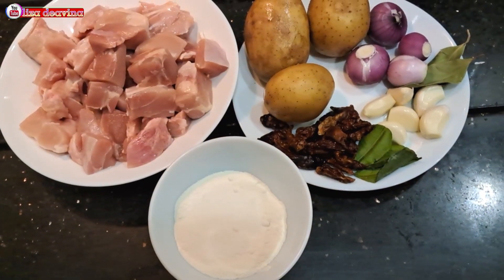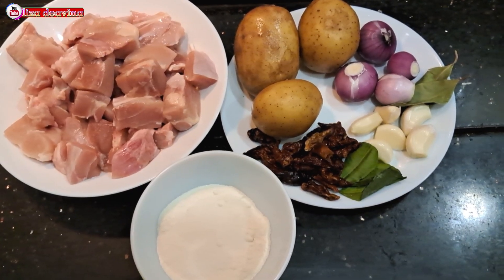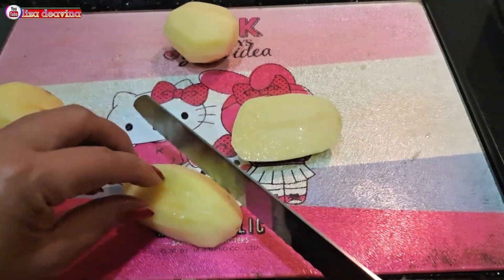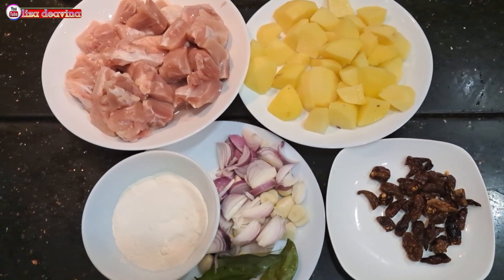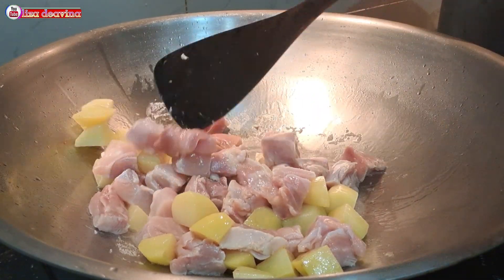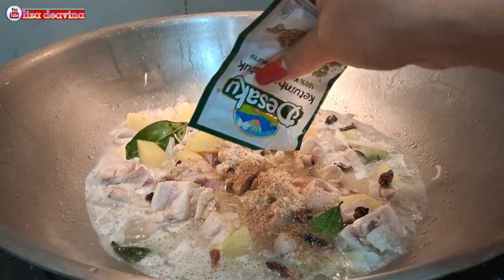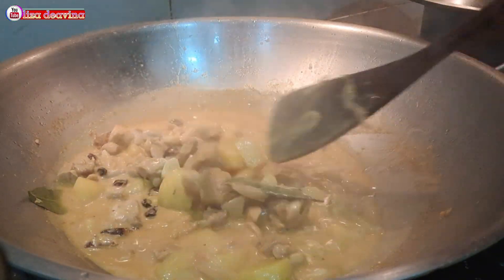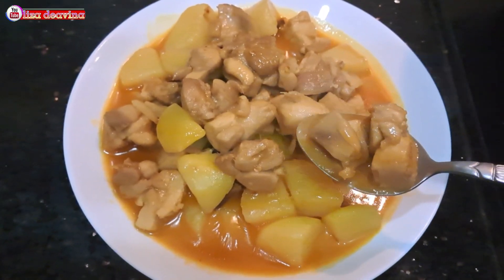PEDAS,GURIH DAN BIKIN NAGIH‼️Resep Daging Ayam Kentang Empuk Enak Bikin SELERA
Divideoku ini saya mau membagikan resep cara memasak daging ayam kentang masak pedas simple sederhana enak gurih bikinnya gampang banget pastinya disukai keluarga dan Bikin Ketagihan

Bahan
Daging Ayam (sesuai selera )
3 kentang ukuran sedang
4 siung bawang merah
6 siung bawang putih
2 lembar daun jeruk
2 lembar daun Salam
Santan bubuk / santan Cair (secukupnya )
air secukupnya

Bumbu
2 sdm kaldu ayam
1sdt garam
1sdt ketumbar bubuk
1sdt gula merah
1sdm kunyit bubuk

Selamat Mencoba